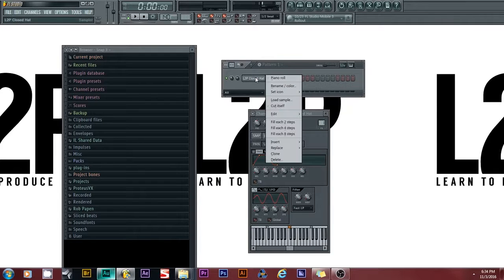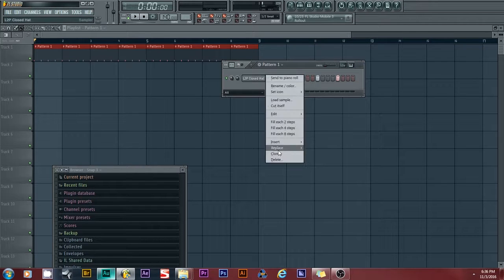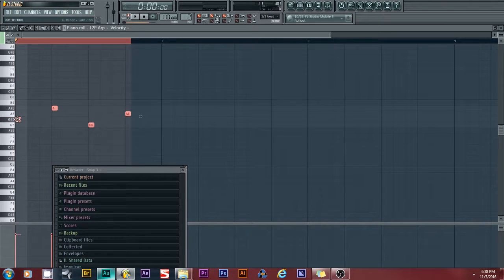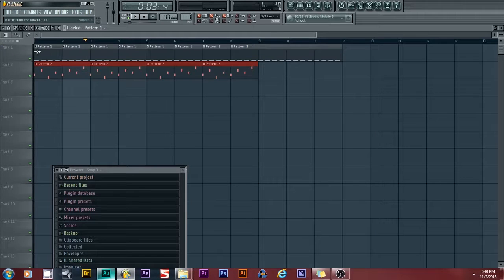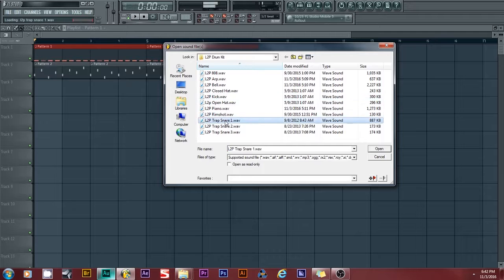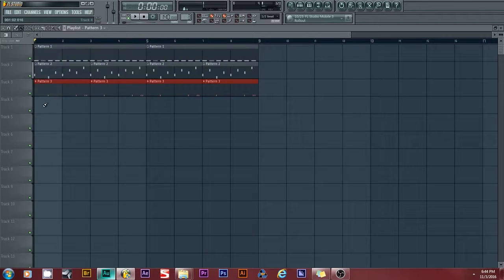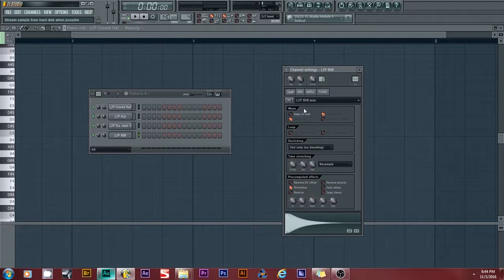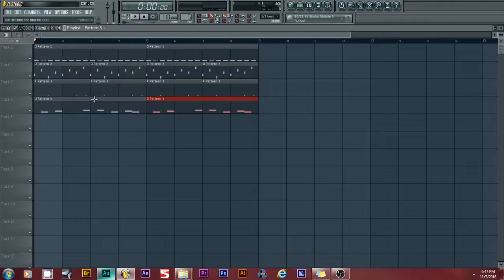FL STUDIO | Make A Trap Beat | Drum Kit Downloads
In this tutorial I explain how to make a trap beat. Be sure to download the drum kit to follow along.